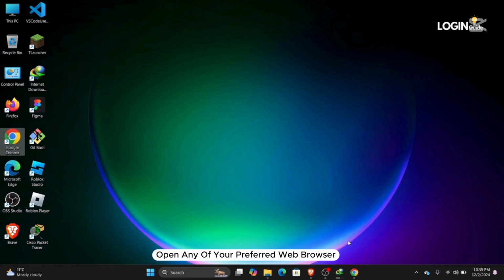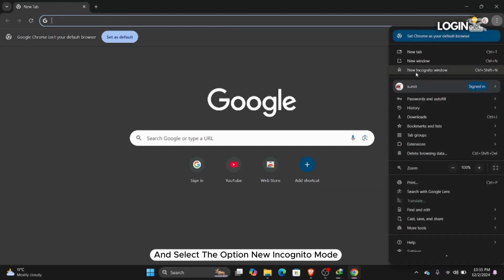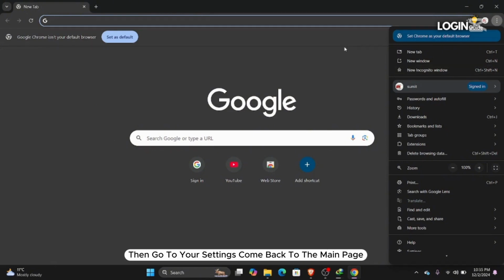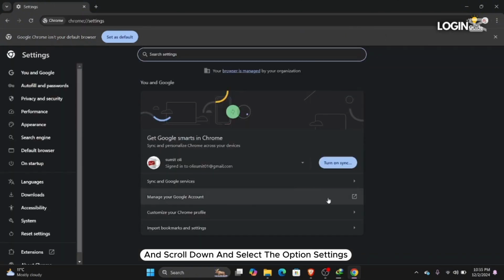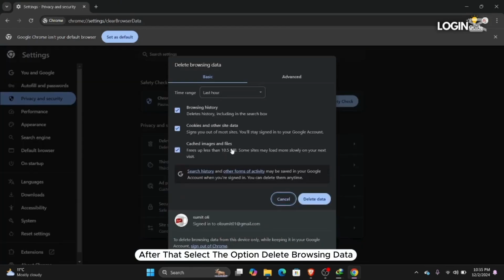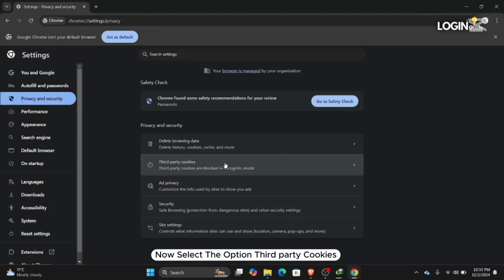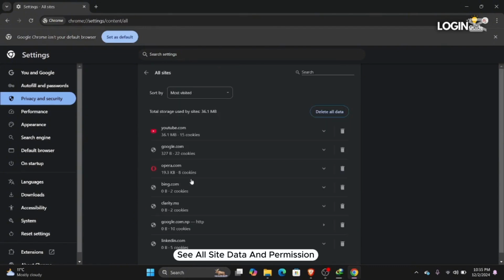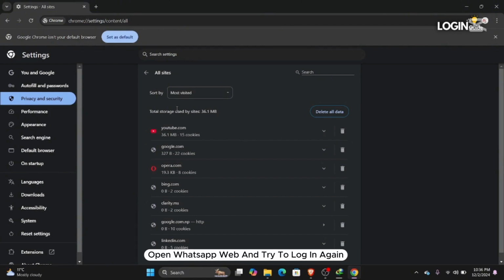How to Fix WhatsApp Web is Not Working on PC (Full guide)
How to Fix WhatsApp Web Not Working on PC

Having trouble with WhatsApp Web on your PC? This quick guide will show you how to troubleshoot and fix common issues with WhatsApp Web.

0:05 - Common Causes of WhatsApp Web Not Working
0:10 - Easy Steps to Resolve the Issue and Get WhatsApp Web Running

Follow these steps to get WhatsApp Web back up and running smoothly.